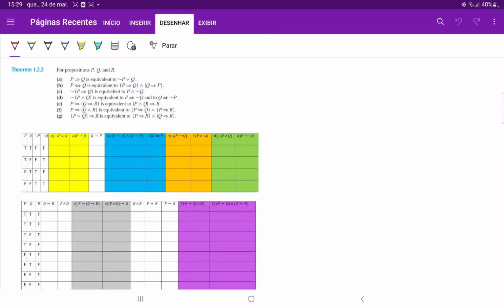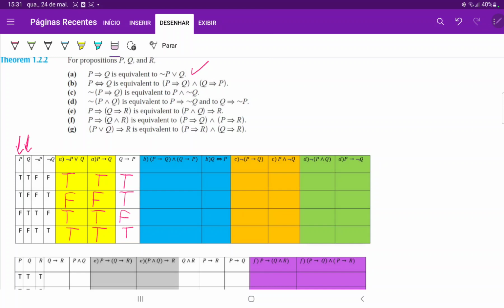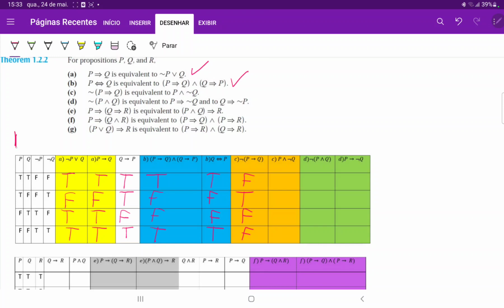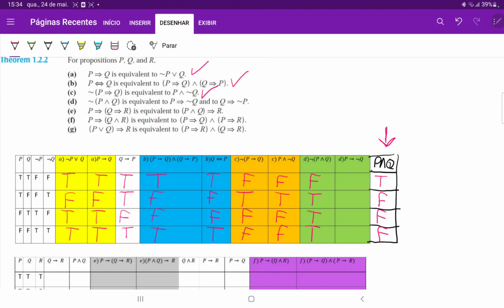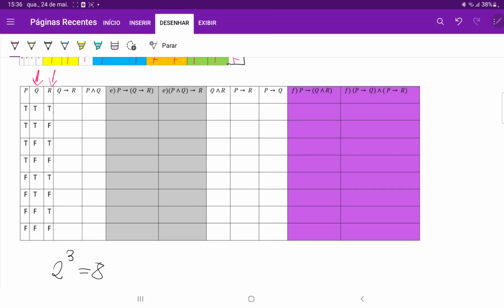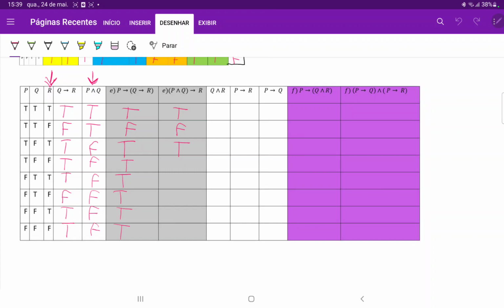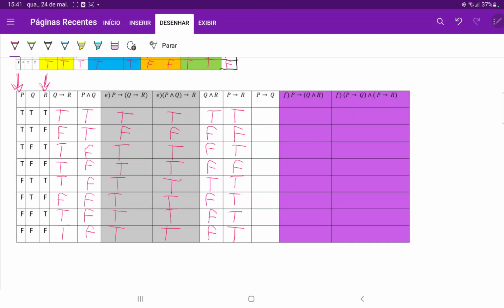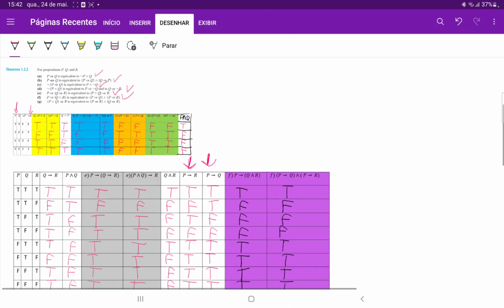1.2.8 - Prove Theorem 1.2.2 by constructing truth tables for each equivalence.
Problem 1.2.8 From Smith/Eggen's A Transition to Advanced Mathematics 7th edition from chapter 1, logic and proofs - conditionals and biconditionals